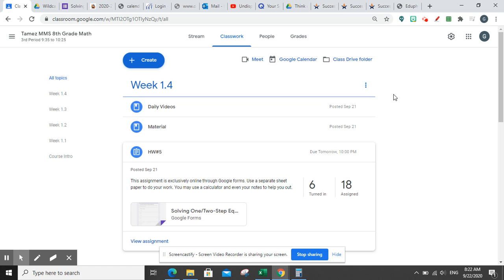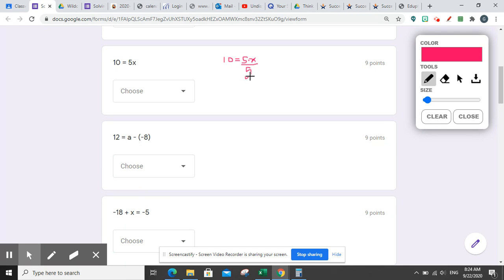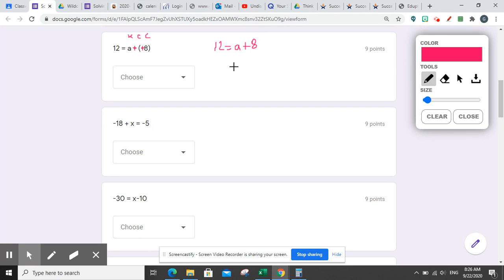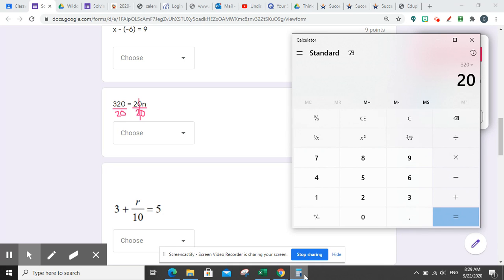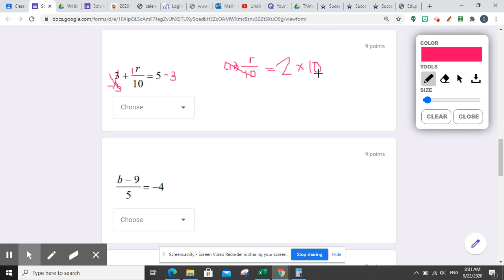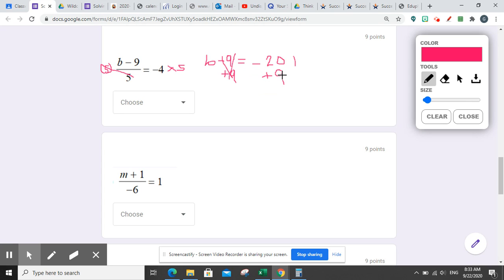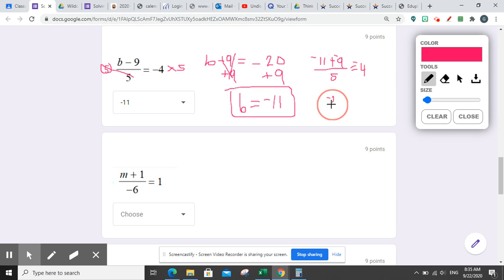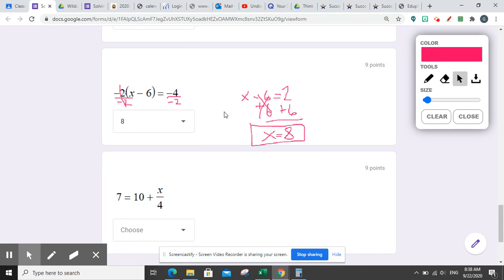Tamez HW#5 (20-21 MMS)